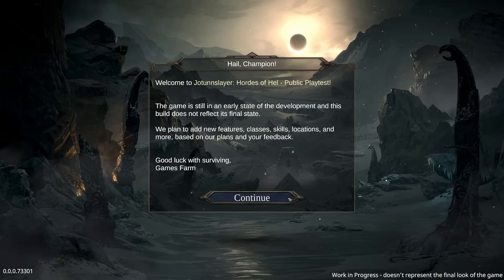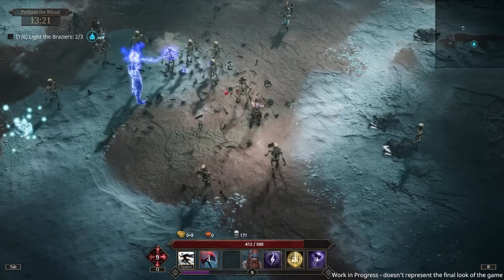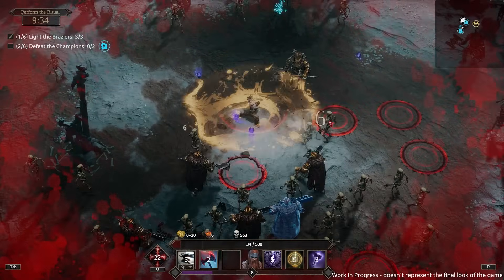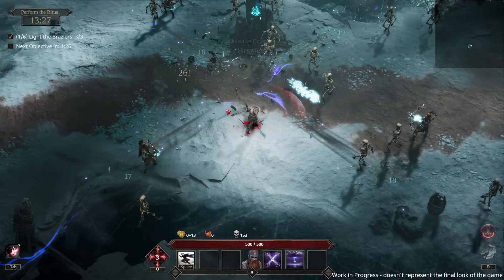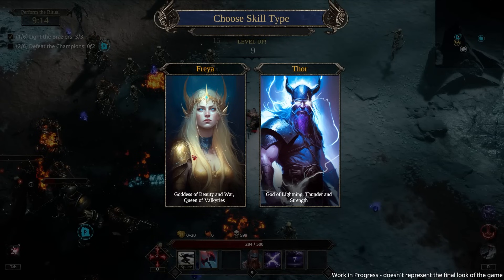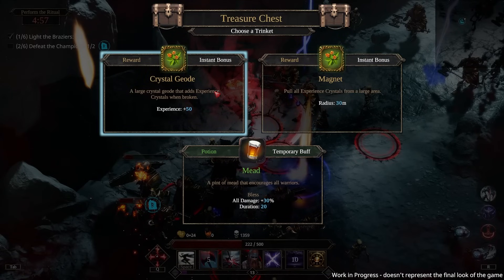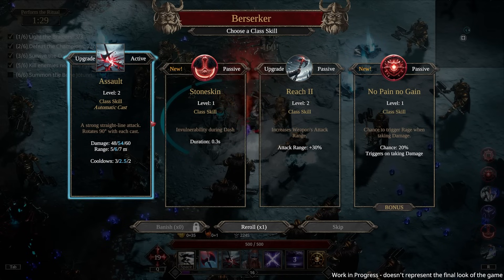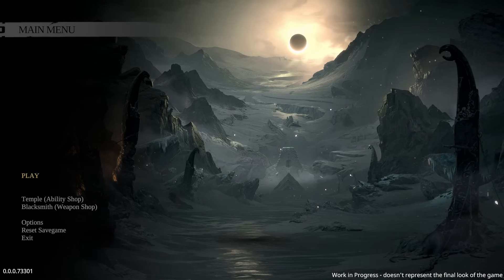THE MOST PROMISING NEW SURVIVORS LIKE? | Jotunnslayer: Hordes of Hel Very Early Look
Hordes of Hel is a thrilling roguelike horde-survivor game set in a Dark Viking Underworld. Fight waves of enemies to earn divine blessings of ancient Norse Gods, explore hostile realms, summon powerful bosses, and prove your worth in epic battles. Become a god-like warrior in this ultimate showdown